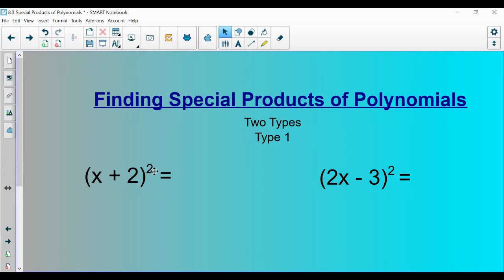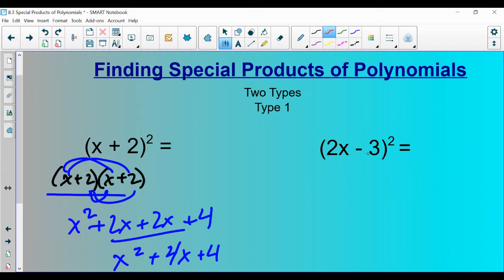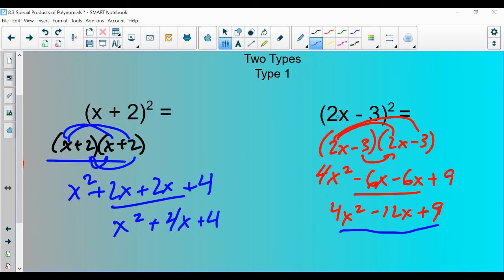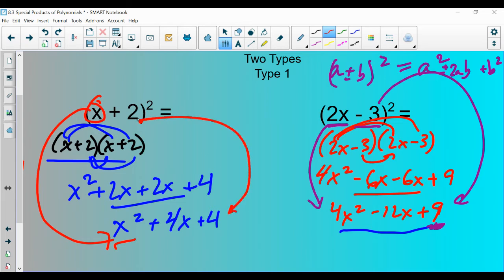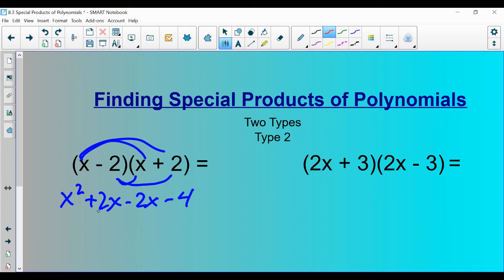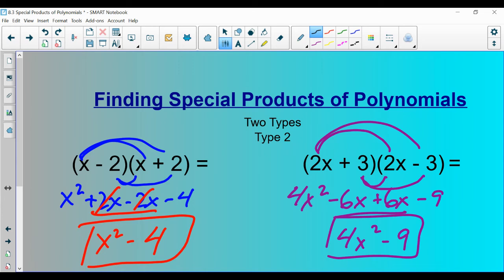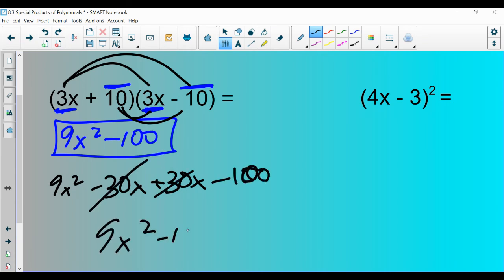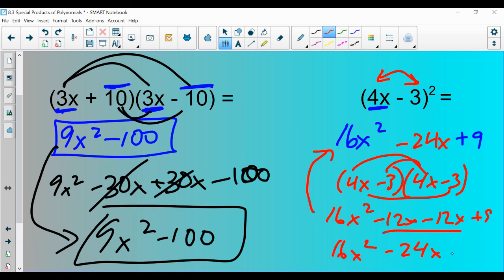Special Products of Polynomials (8.3)